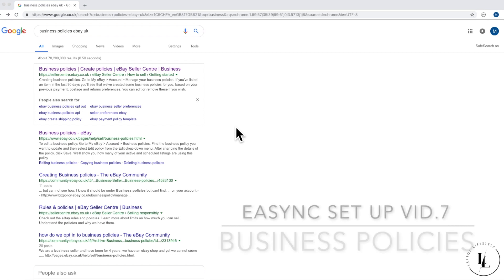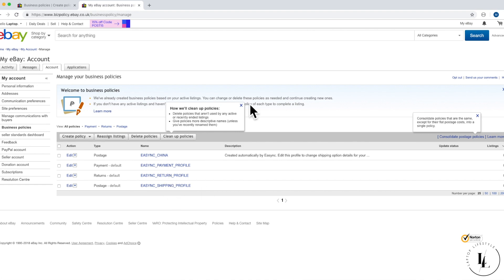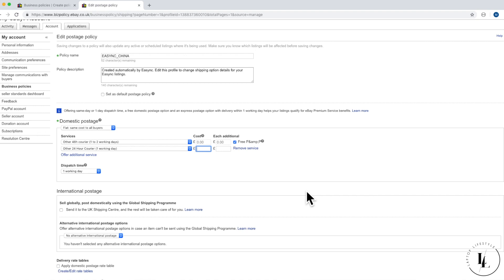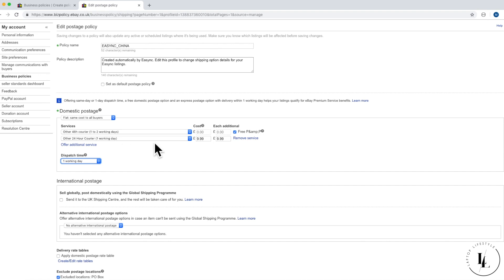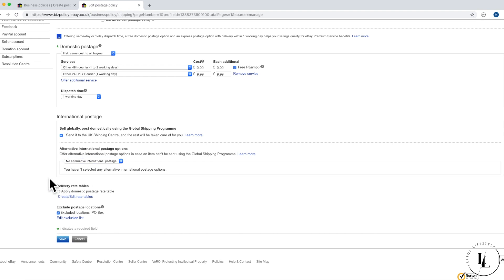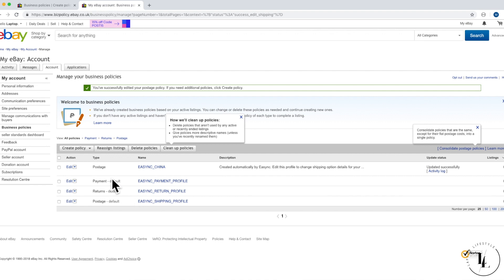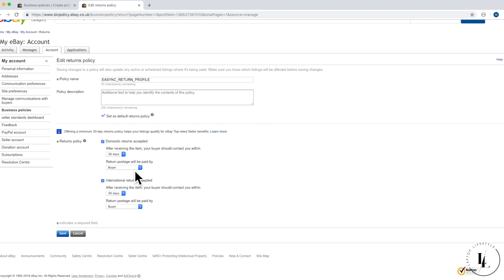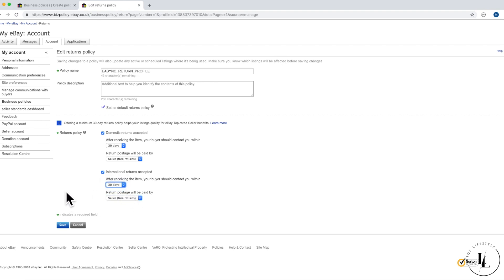How To Set Up eBay Business Policies for Dropshipping (Payment, Postage & Returns Tutorial)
Learn how to set up eBay business policies for dropshipping in this complete step-by-step tutorial. In this video I show you how to create payment, postage and return policies correctly so your seller account is fully optimised and ready for listing products.

If you’re new to eBay dropshipping or want to organise your account professionally, this guide walks you through every setting, what each option means and how to avoid the most common mistakes beginners make.

In this section of our free ebay dropshipping uk course we cover the ebay business policies and how you want to get yours set up. Very important when putting together your ebay Dropshipping Business. It can directly impact your sales so setup the most optimum policies according to the current climate. I know this is released during the pandemic 2020 so please consider starting on a 3 working day delivery time with 1 working day dispatch.

✅Hi everyone our names are Jono and Matt. We created Laptop Lifestyle UK in 2018 and now we are posting regularly on YouTube. Thankyou so much for watching one of our videos. E-commerce in 2020 is booming right now and it's only going one way! So we decided we wanted to give everyone the opportunity to learn about Amazon to eBay Dropshipping and so you can make a FREE informed decision on whether or not you would like to start your business, which could change the rest of your life!

This is a fantastic opportunity for anyone looking to discover how to make money online, however definitely not a 'get rich quick' business model and is for anyone serious about putting in the hard work... Simple work, but Hard work. And then the Laptop Lifestyle can be achieved!

✅Links to the Dropshipping software we use today to make a living...

✅Check out our free Dropshipping Course on a YouTube Playlist in an easy to follow order:

💥💥💥Comprehensive Free Ebay UK Dropshipping Step By Step Course 💥💥💥

✅Use an ASIN grabbing tool to speed up the process of listing with any software:
👉Add it to chrome as a Chrome extension.

✅My affordable Camera Setup is:
👉Oneplus 6T Phone - (Front Camera) from Amazon
👉Camera App is a free app called: "Open Camera" Set Audio Output to External/Mic
👉Tri-pod reshapable/moveable Bendy Legs Phone Stand from Amazon
👉Clip-On Mic from Amazon
👉USB-C to Aux/Headphone converter from Amazon
👉Aux to Mic & Headphone splitter from Amazon
👉2 telescopic studio lights from Amazon

He will know how to deal with your questions more effectively 💰💰

There is no additional charge to you or affect any offers you will receive! Thank you for supporting Laptop Lifestyle UK so we can continue to provide you with free content each week. We hope to guide you to Dropshipping success!